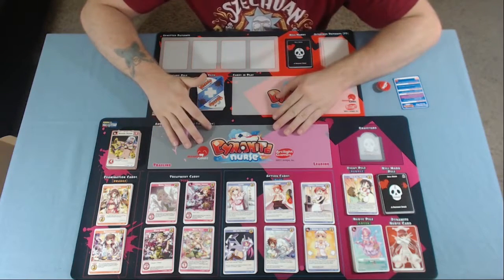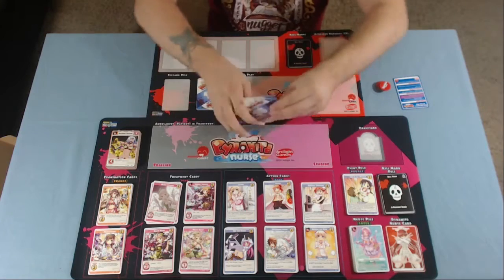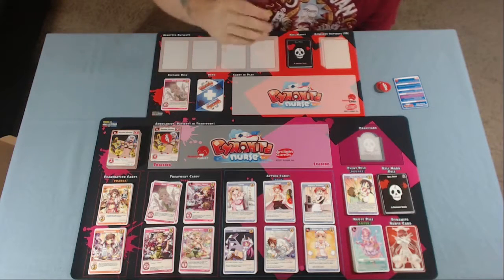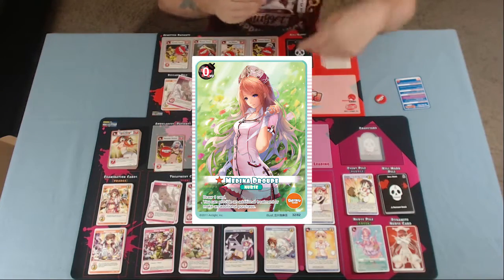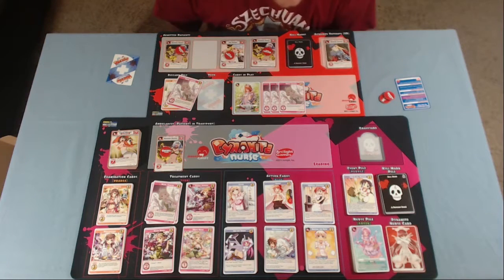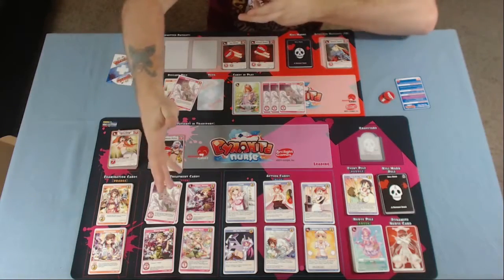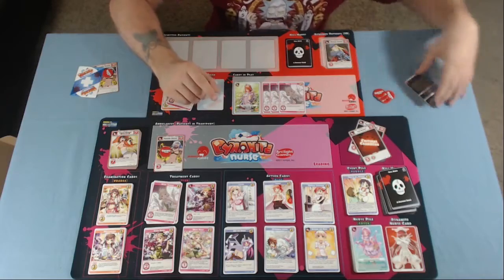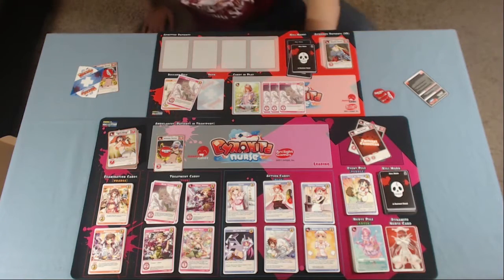Learn To Play Dynamite Nurse - Japanime Games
Learn how to play Dynamite Nurse with Japanime Games Team Member, Robert DeRouin!

Dynamite Nurse is a deck building card game (for 3-5 players) about Nurses in a fantasy world, who heal brave adventurers injured by dangerous monsters. Hospitals are revered as holy temples of healing and you aspire to become a Nurse of great renown!

Patients come to you seeking treatment for the rarest and most deadly of injuries. Should you succeed and heal more patients than any other Nurse, your reputation as a great healer will be secured! But watch out! Other Nurses will try to harm your reputation and sabotage you while you treat your patients.

We bring Japan to you! Japanime Games is dedicated to importing and translating the finest board games and card games from Japan and beyond.

Japanime Games celebrates over a decade of connecting fans from around the world with high-quality table top games inspired by anime.

For over a decade, we’ve committed ourselves to uniting the wonderful world of anime with the classic comfort of tabletop games — a fusion that brings the best of Japanese culture right to your table.

Japanime Games imports and translates the best games from Japan and makes them accessible to a wider audience. Japanime’s board and card games feature exceptional art coupled with engaging gameplay, as well as high-quality accessories.